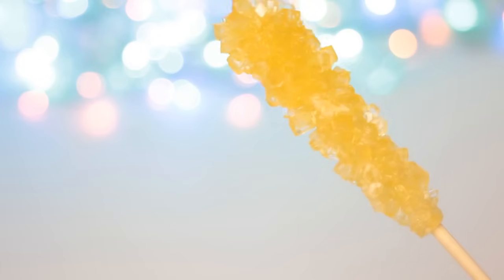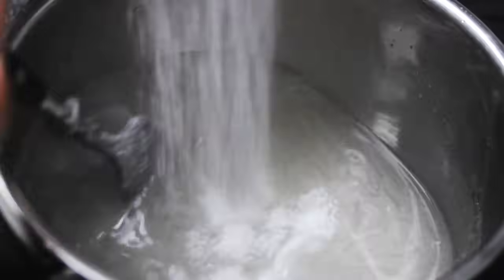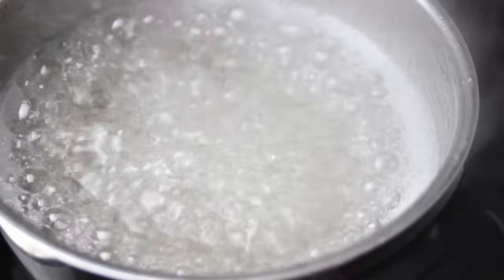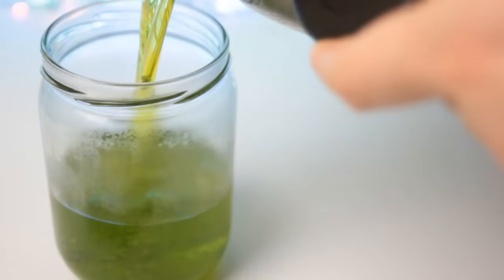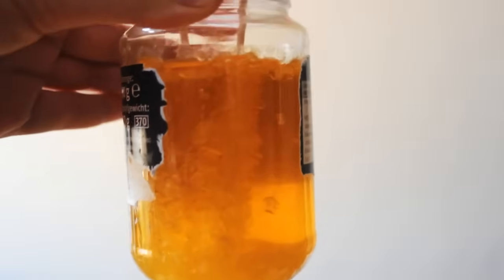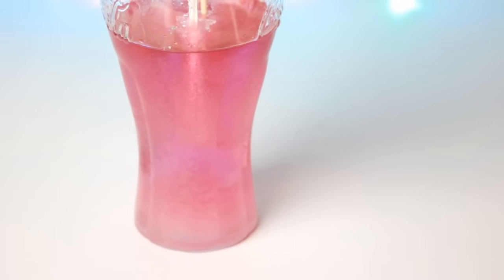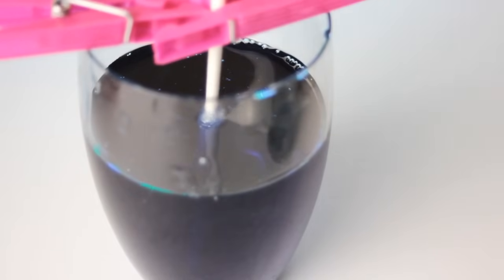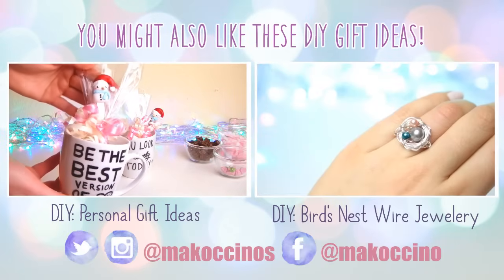DIY: How to make Rock Candy | Crystal Sticks | Gift Ideas | Easy and Fun!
Hey guys! In this video I will show you how to make rock candy! You can use it when you drink coffee and tea or you can gift it to someone as a present! It's easy and fun to make, you just need to be patient and have fun experimenting!

Things you will need:
-1 Cup of water
- 3,5 cups of sugar
The ratio should be about 1:3 when you use other measurements!

- Food colouring
- Jars
- Lollipop sticks/skewers
- Clothes pins

Tips for best results:
#1 Make sure the sugar on the skewer is fully dry!

What I've learned from experimenting is that it's really important that the sugar on the skewer is fully dry. If it's not, the sugar coating will fall off and the new crystals will have nothing to grow on. You can also end up with a glass full of sugar crystals and the skewers will get stuck to crystals that are growing on the bottom of the jar and you won't be able to remove the skewers without breaking anything!

To make sure the sugar is dry, you can prepare them the day before and use water instead of sugar liquid for example. I placed the coated skewers over my heating on some paper and let it dry. Then I rubbed off the excess sugar very carefully to make sure I remove everything that didn't stick to the skewer.

#2 You can boil the liquid again & add more sugar, if nothing is happening

You can add more sugar if you didn't have enough or add more water to avoid any left over crystals!
If you used this ratio I showed you and the sugar still dissolves, you have to add more sugar into the water until nothing dissolves any more. You will see it when there are crystals that don't want to go away. What worked for me is I added just a little bit of water so these crystals could crystallize as well. Then I knew I had enough sugar in it!

#3 Remove the hard pieces of sugar off the top & transfer the liquid into a new clean jar

If the crystals are growing on the skewers but the surface is full of crystals as well, you can remove the top and pour the liquid into a new clean jar and then place the skewers back into the jar!

I hope you like this DIY and find it helpful!

If you are going to recreate this DIY, make sure to share pictures with me on Twitter or Facebook or tag me on Instagram!

~mako